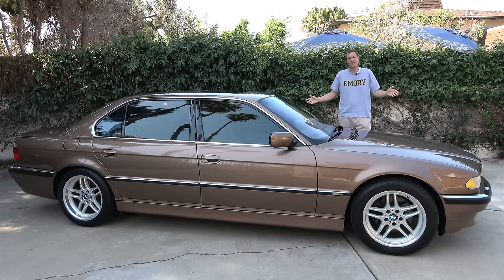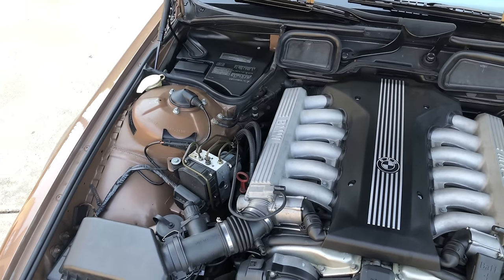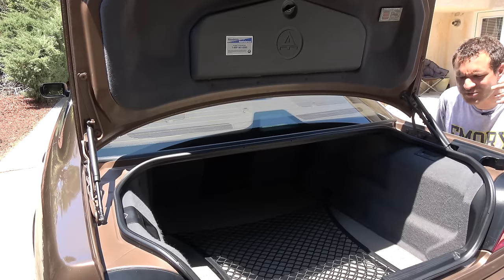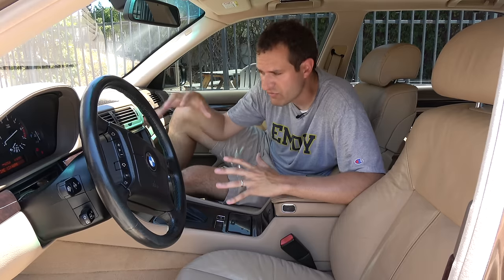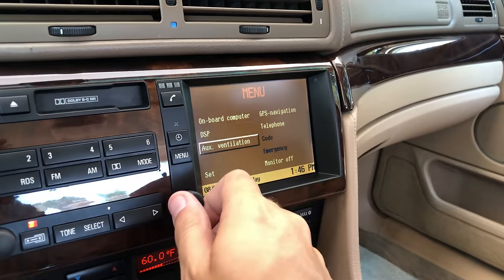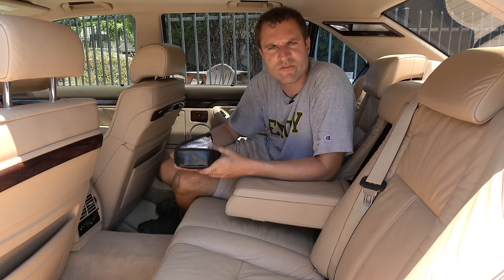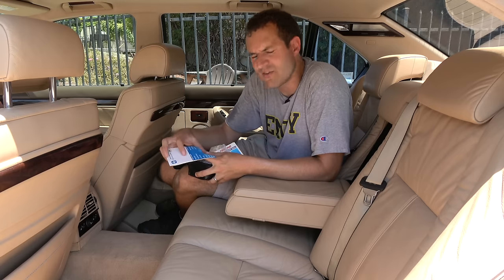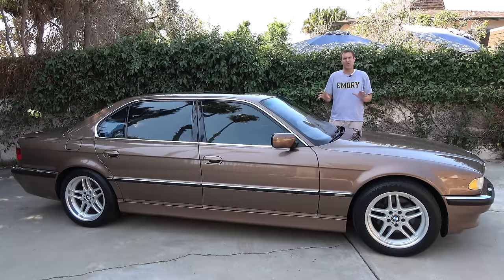Here's Why the 2001 BMW 7 Series Is the Best Luxury Sedan Ever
The 2001 BMW 750iL is a special car -- and I think it's the most beautiful luxury sedan ever. Today I'm reviewing the 2001 BMW 7 Series to show you why I think the E38 7 Series is such a great car.